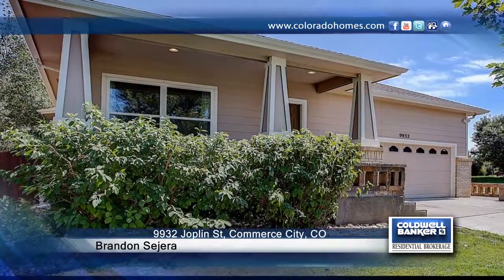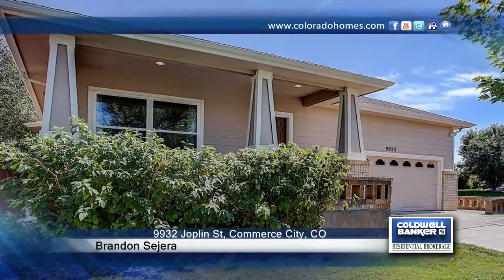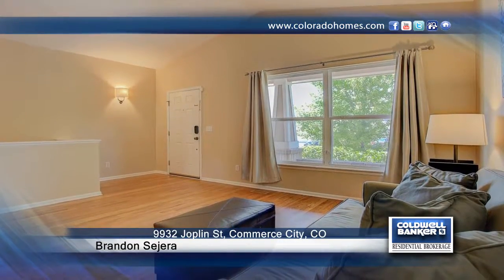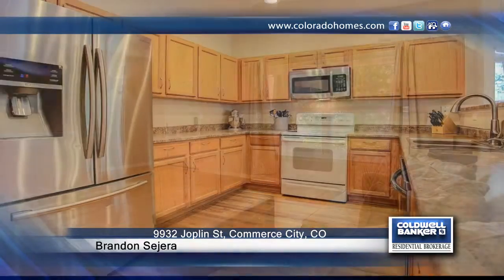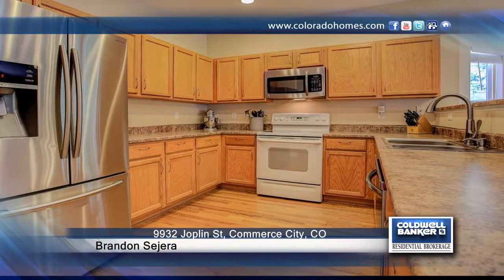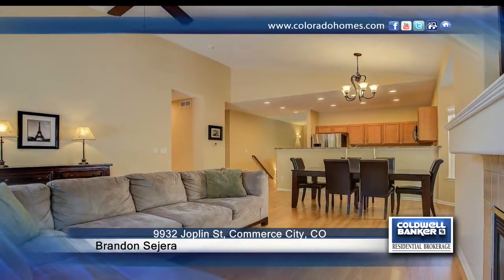9932 Joplin St Commerce City, CO | $310,000 | coloradohomes.com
Brandon Sejera-Coldwell Banker |

Perfect layout that offers easy main floor living in a bright open floor plan. Greatly maintained with an open layout spacious kitchen that has new sink and newer refrigerator and lots of updates. Rich wood flooring and new paint throughout the main living and dining area with a cozy fire place. New carpet throughout the hallway and bedrooms. Large master bedroom is a lovely retreat and includes an ensuite bathroom. Large laundry room. Oversized 2 car garage with lots of storage shelving. You'll enjoy warm weather evenings on the backyard patio with a built in fire pit or the charming front porch. Unfinished basement has rough in bath and plenty of opportunity for future customization. Walking distance to parks, trails, and steps away from Second Creek Elementary School, and Stuart Middle School. Close to shoppin